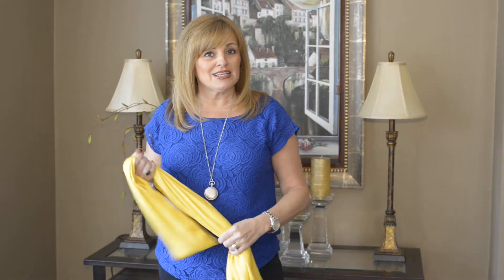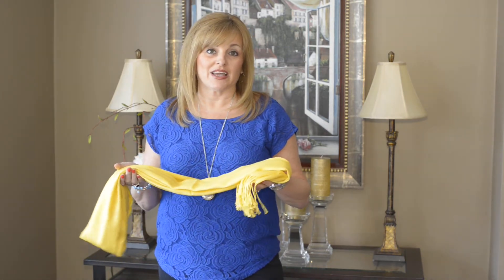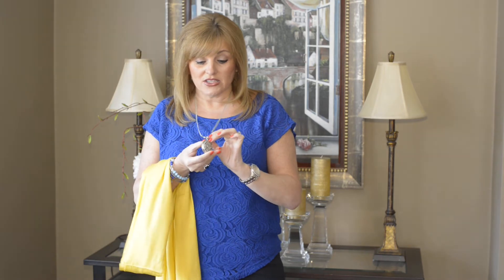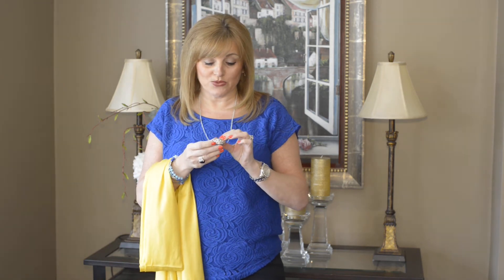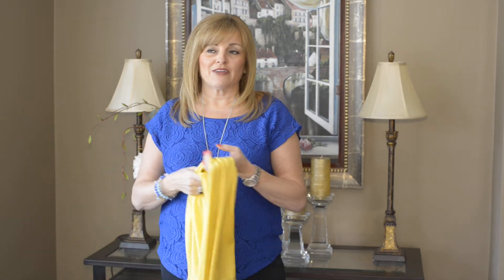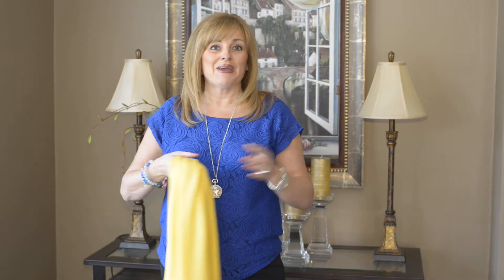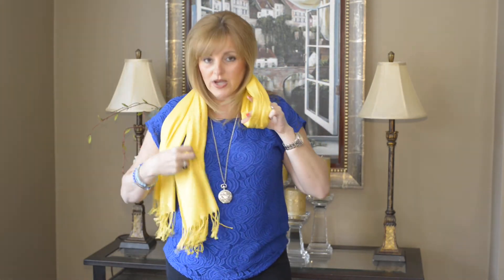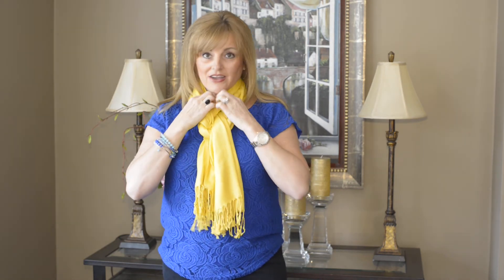Scarf Tying Day 7: How to Tie The Pretzel With Your Scarf!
Marilyn Robinson, owner of Inspire Collections, gives you a tip on jewelry and teaches you another way to tie your scarf.